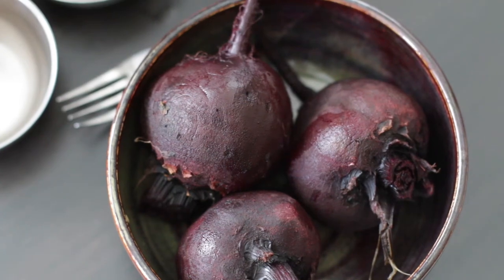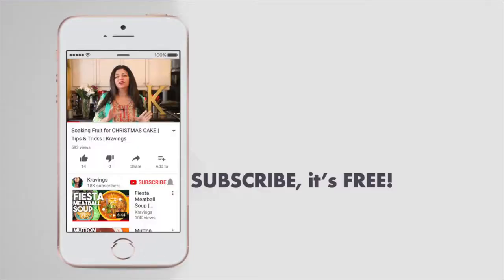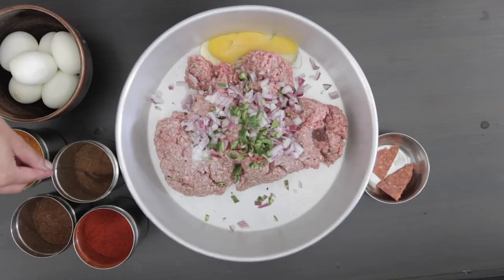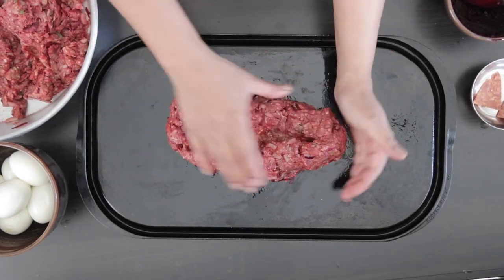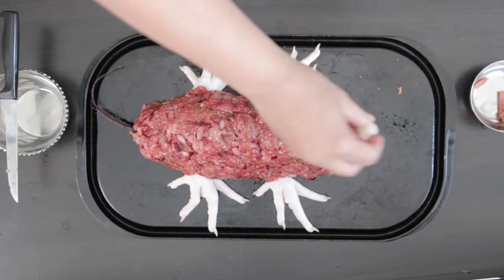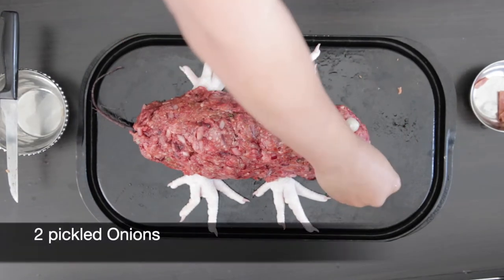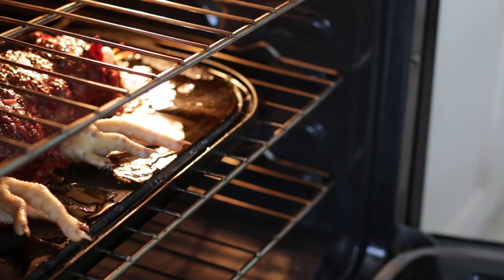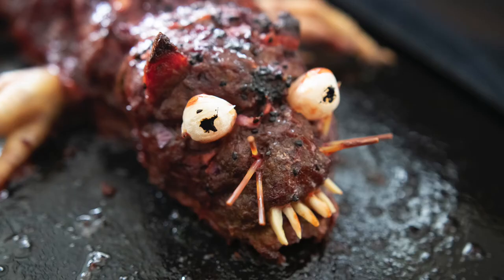Beet Rat | Halloween Rat shaped Meatloaf with Beets | Kravings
Beet rat! Beetroot in this rat shaped meatloaf is perfectly horrifying for Halloween. Get your freak on with this freaky rodent!

Beet Rat (Beetroot Meatloaf)

Meatloaf mixture
1 cup grated cooked Beets
2 lbs ground meat (Beef, Lamb or Chicken)
1 cup diced Onion
2 tbsps minced green Chilli
1 Egg
Salt to taste
1 tsp Garam Masala
1 tsp red Chilli powder
1 tsp Cumin powder
1/2 tsp Turmeric

Extras
1 Beetroot root
3 boiled eggs
4 Chicken feet
Beef Salami or any other cold cut
2 pickled Onions
1 - 2 uncooked Spaghetti
Almond slivers
1 - 2 tbsps Black sesame
2 tbsps Ketchup

Cook the beets and grate some reserving the tail

Add onion, green chilli, egg, salt, Garam Masala, chilli powder, cumin and turmeric powder and the grated beets to the meat and mix it well.
Make a base with the mixture with a well in the centre - add the beetroot root on one end and the eggs back to back in the well
Cover with the rest of the mixture and pack it in
Shape the meatloaf so it best looks like a rat
Add the chicken feet, salami for ears, onions for eyes and almond slivers for teeth
Sprinkle the top with black sesame seeds
Cook for 1 hr 15 mins and clean the edges in between and brush with ketchup